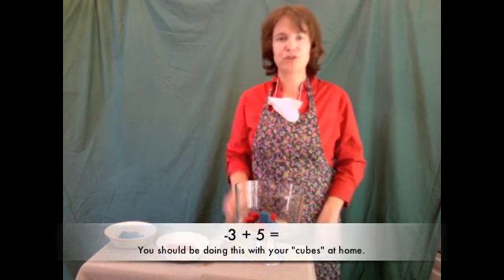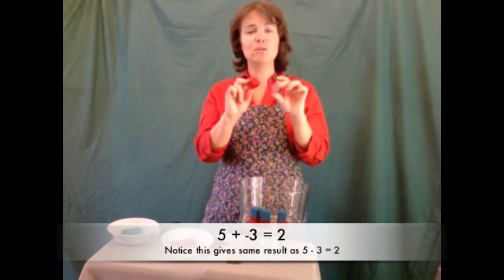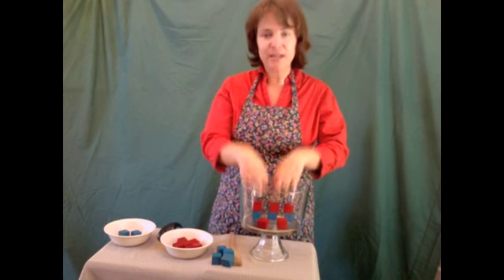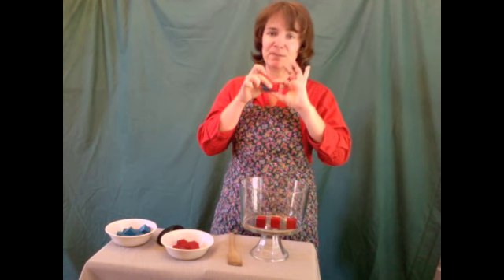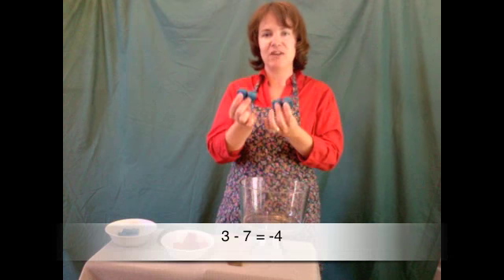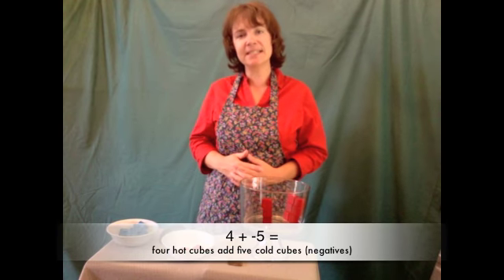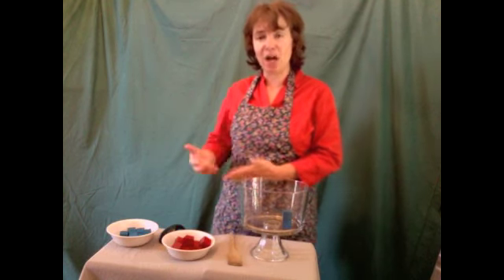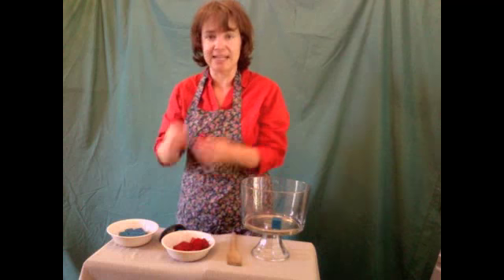Integer Addition and Subtraction